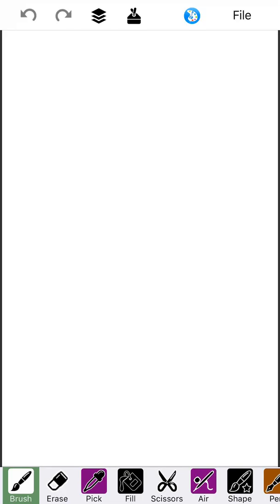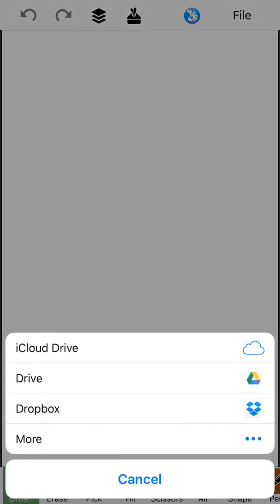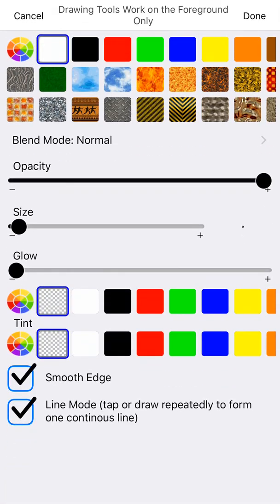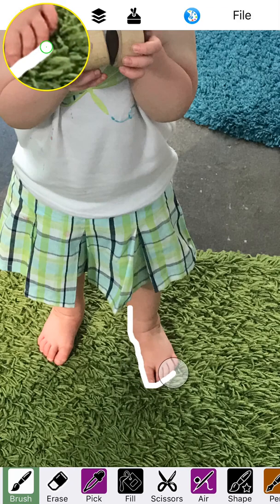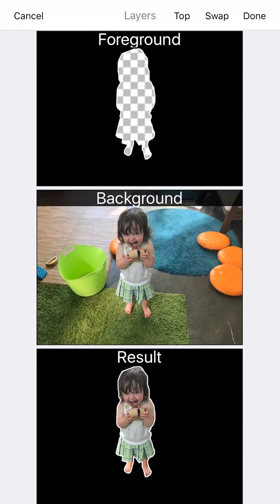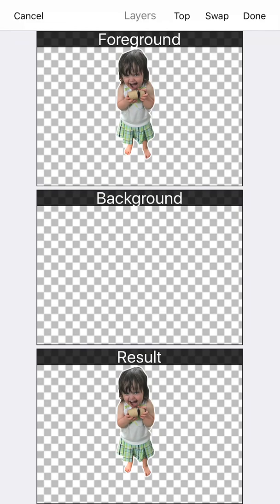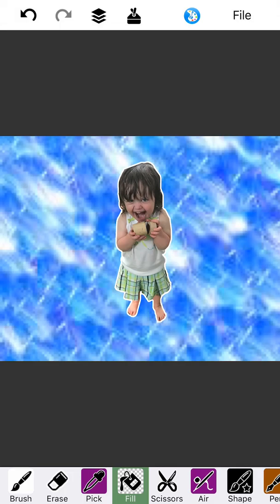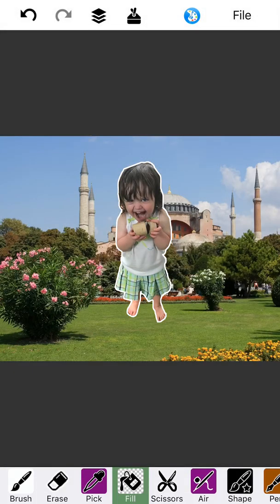How to Change Image Background with You Doodle on iOS with iPhone or iPad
] Cutting out photos is super easy with You Doodle. In just one minute you can cut out photos and insert into an endless amount of new photos and backgrounds. This feature is completely free!

- Jeff